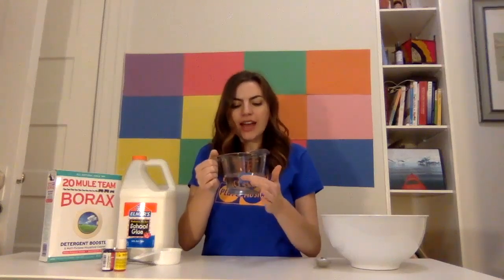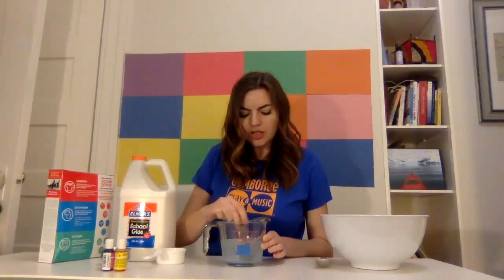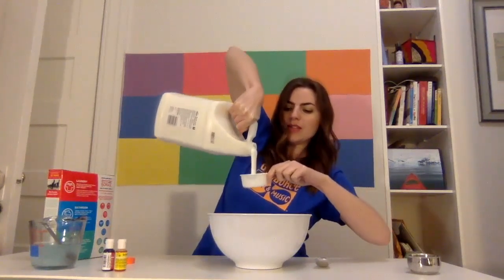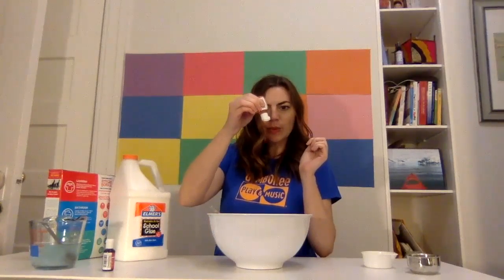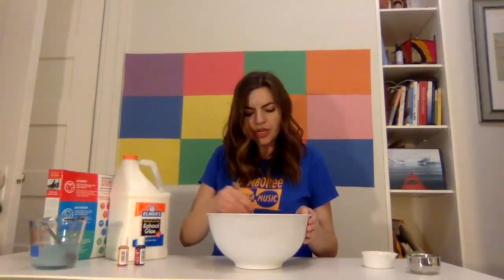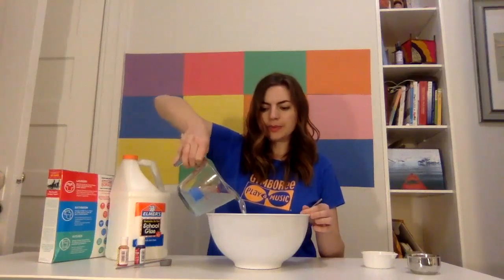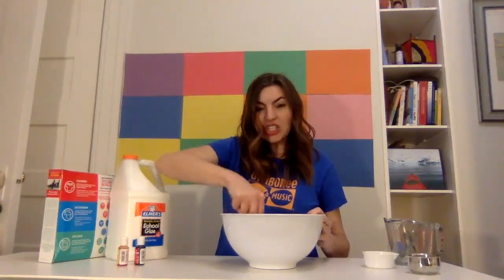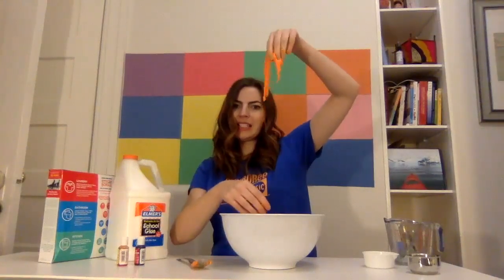STEM - Slime Recipe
This slime recipe is super! Mix together water, borax, wet glue and a bit of food coloring or paint. This activity is best for preschool-age children (~2.5 years and older). Be sure to supervise your little one while they play with their slime!

Purchase our world-famous Bubble Ooodles to enjoy at home for $9.99